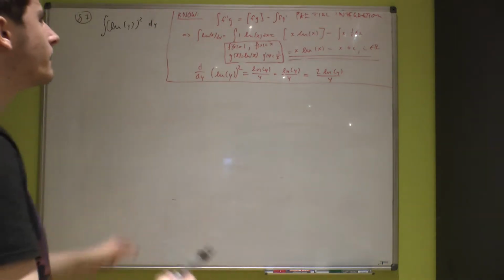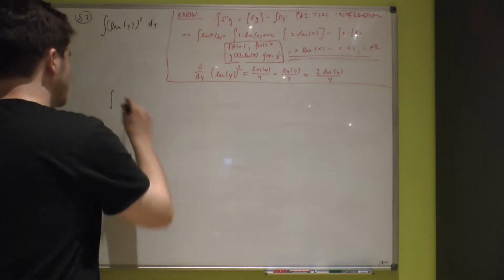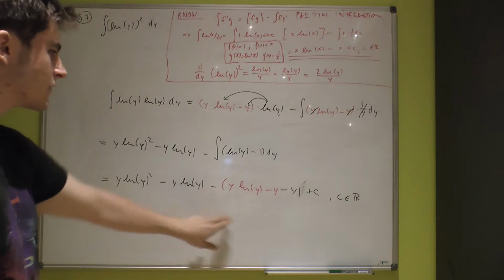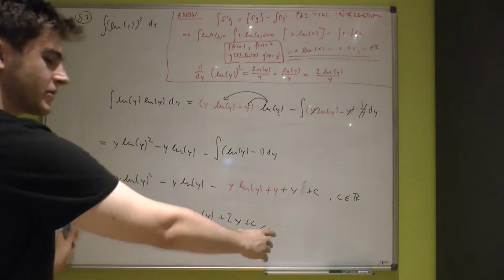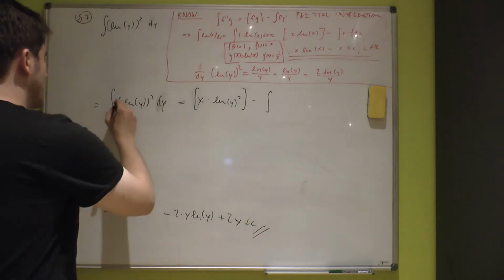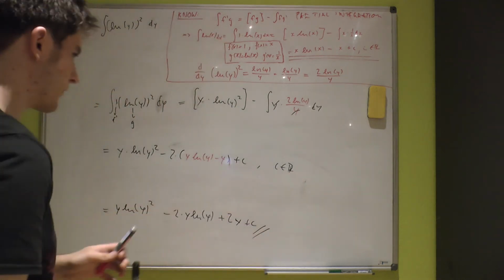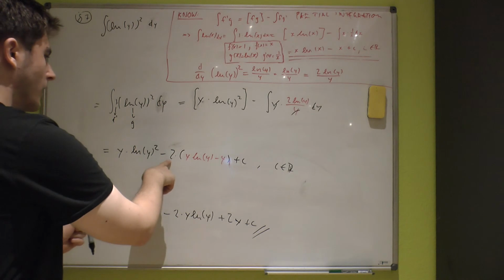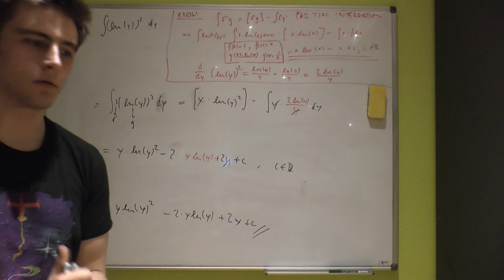integral of ln(y)^2 in 2 ways | blackpenredpen video contest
my entry for the blackpenredpen math video competition. Covering integral #87 of the 100 integral video, because i had it in an Exam, as i talked about it in the video